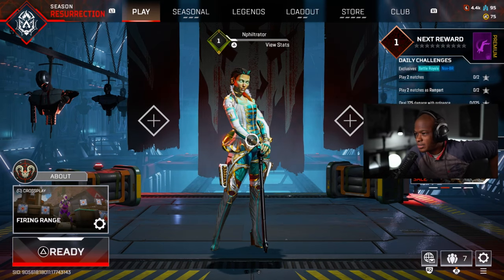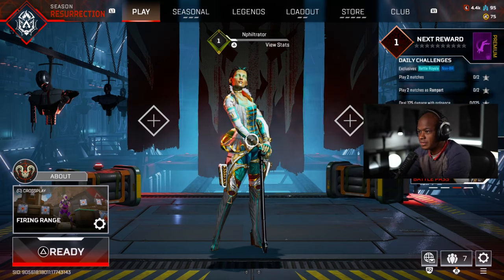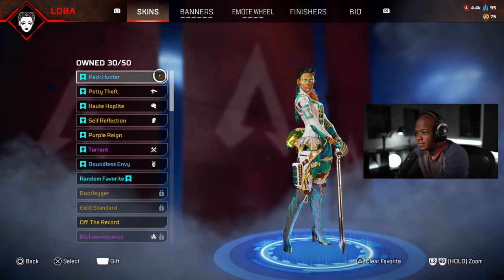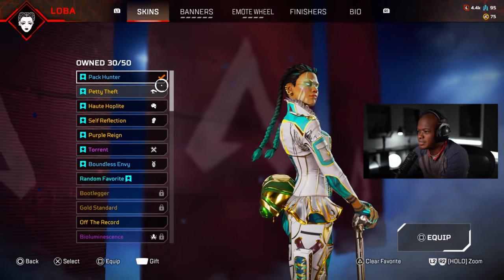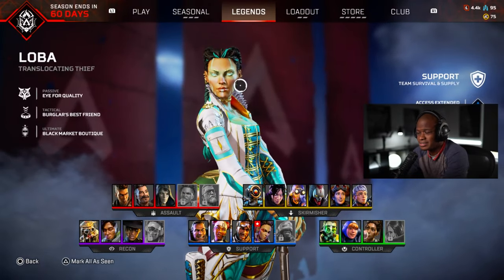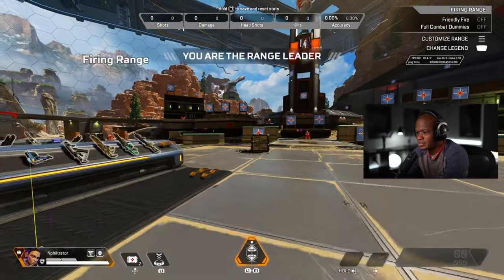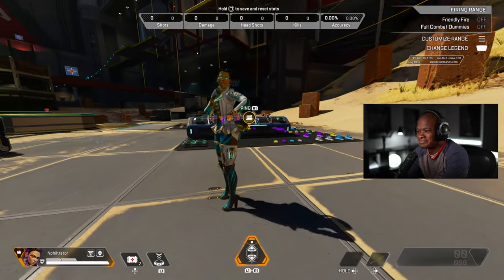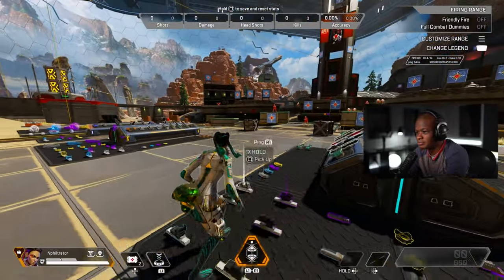THE RAREST LOBA SKIN | Apex Legends